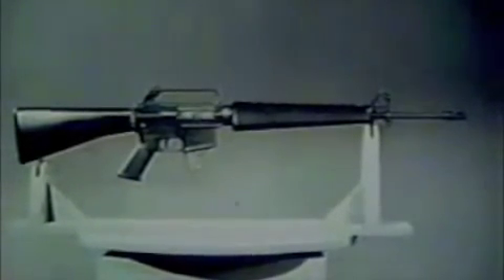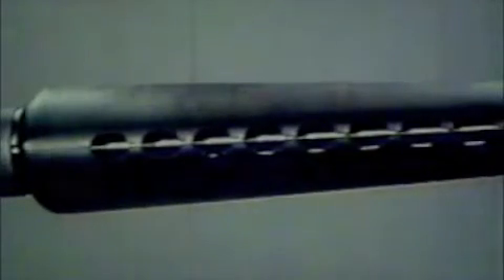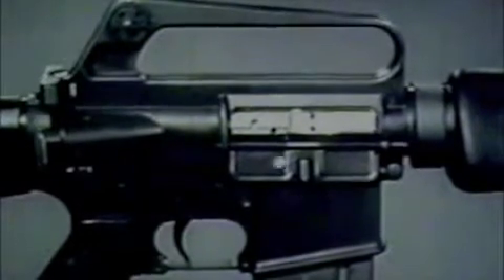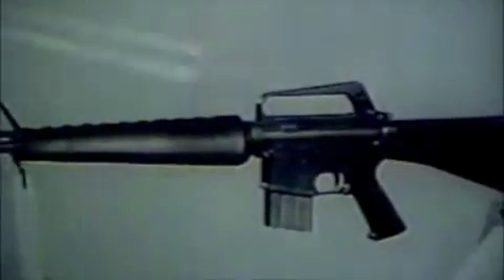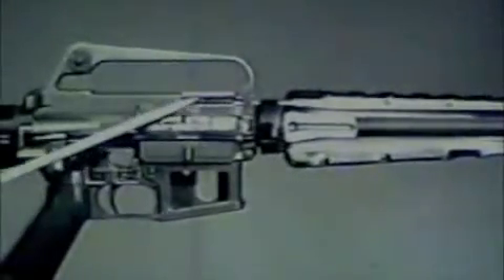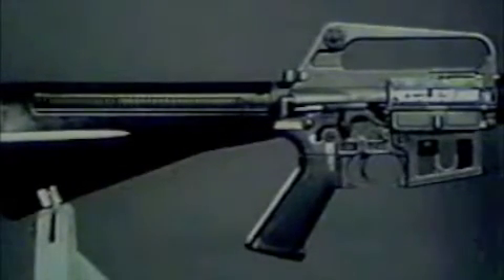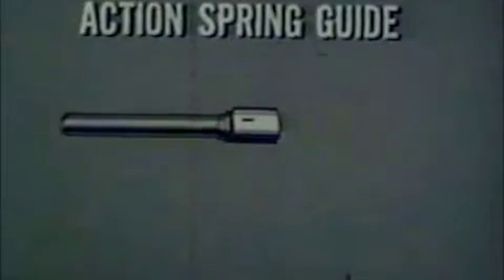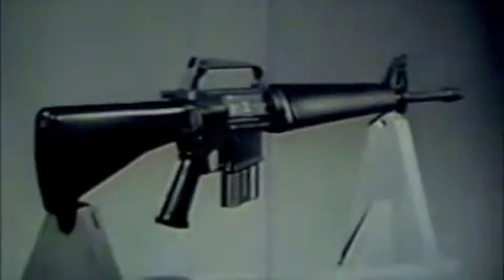M16 operation part 1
Principles of operation for the M16